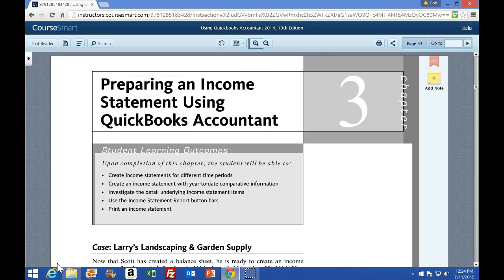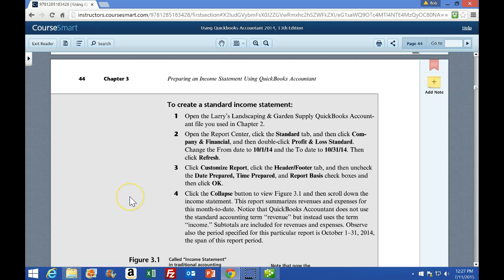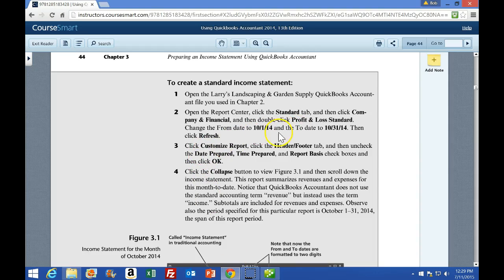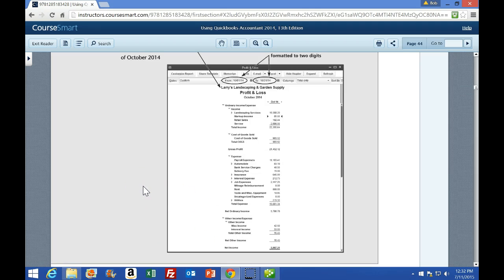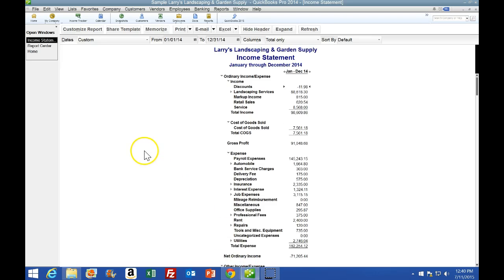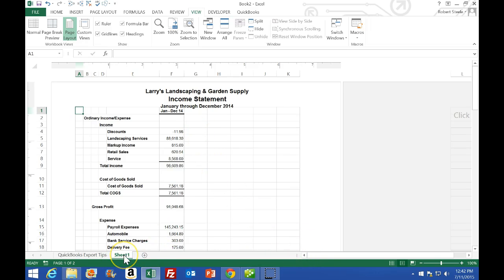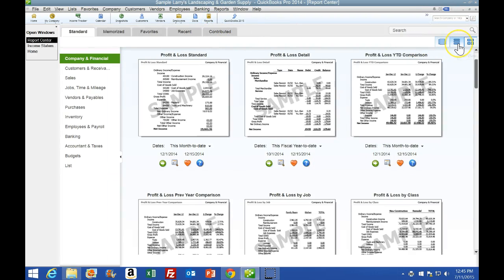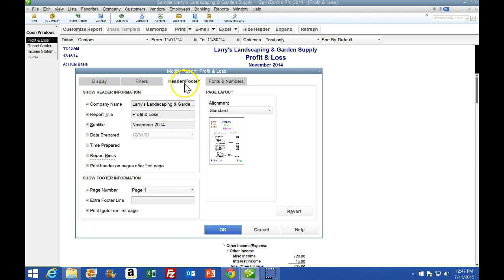Ch. 3 Part 1 Quickbooks 2014 - QuickBooks Instruction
QuickBooks balance sheet help, including help generating a QuickBooks income statement or profit and loss and instructions analyzing the income statement or profit and loss statement QuickBooks Generates.